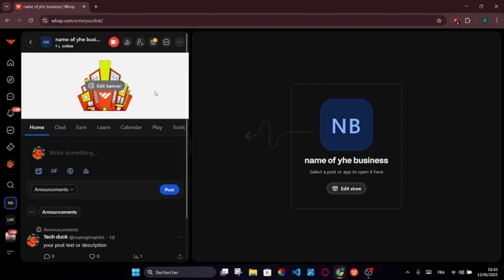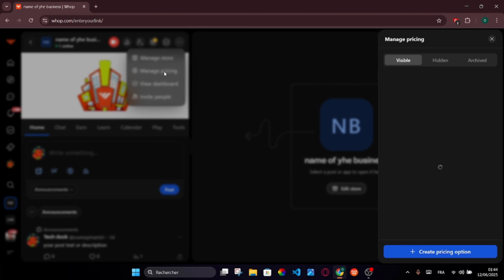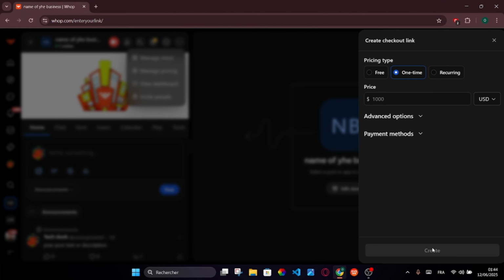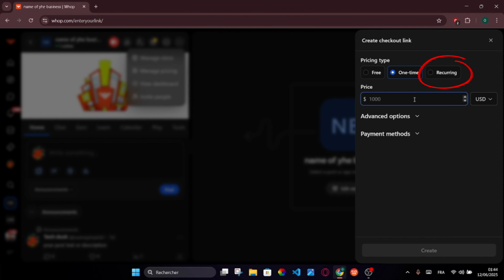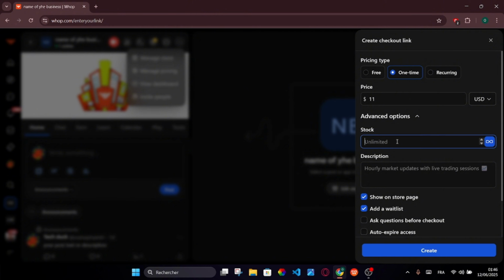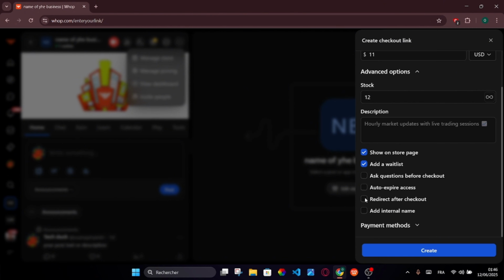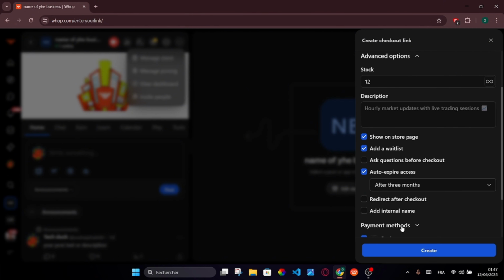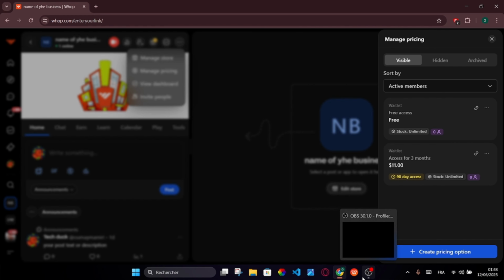How to Set Subscription Pricing for Your Whop Product (Complete Guide 2025)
Want to earn recurring income from your digital product or community? 💰 In this step-by-step guide, I’ll walk you through how to set subscription pricing for your Whop product, helping you build a scalable and consistent revenue stream.

🔹 What You'll Learn:
✅ How to access your product settings in Whop
✅ How to set up subscription tiers (monthly, quarterly, yearly)
✅ Best practices for pricing your offer
✅ How to offer free trials, discounts, or upgrades

💡 Why Use Whop for Subscriptions?
Whop makes it easy to sell memberships and digital products with built-in tools for pricing, user access control, and automated billing—all under one roof.